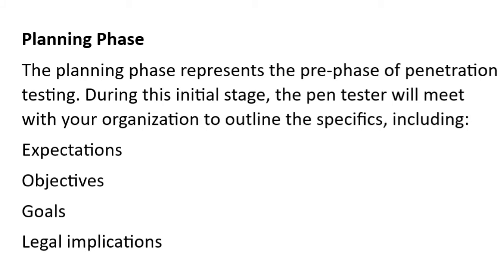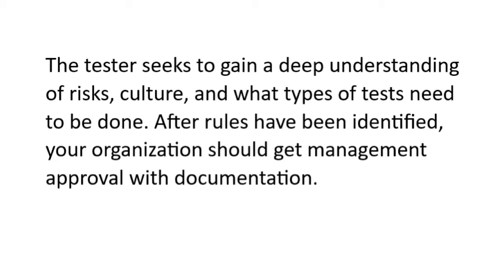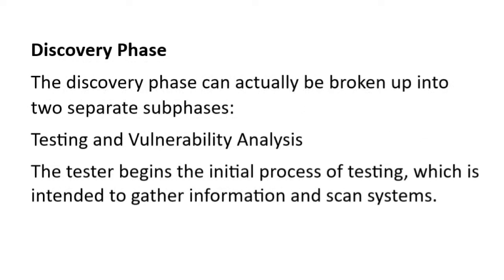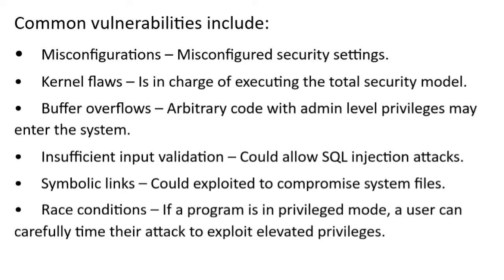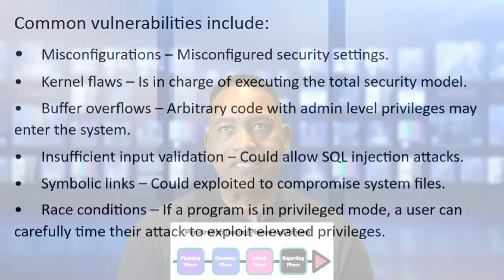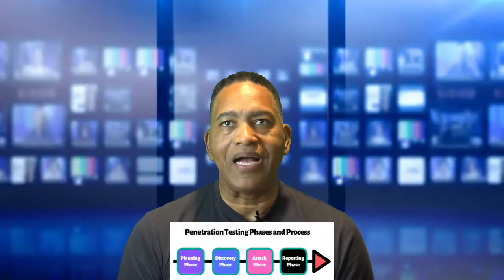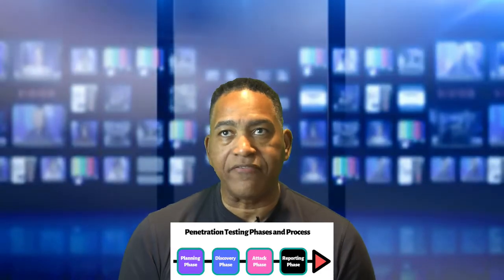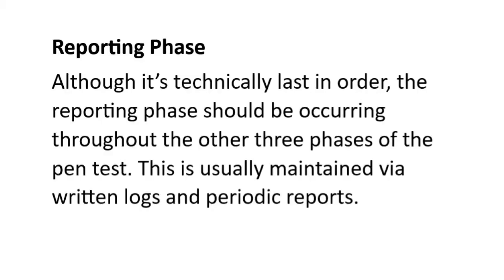Teach Me About PenTesting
Learn the basics of PenTesting. This video discusses the fundamentals.